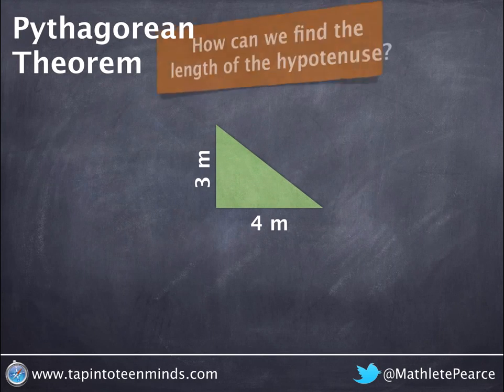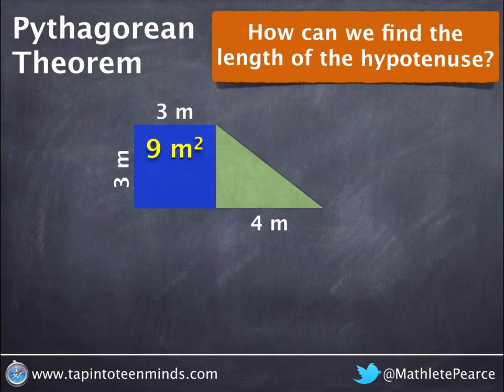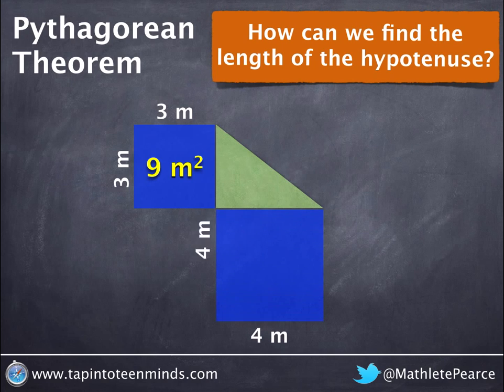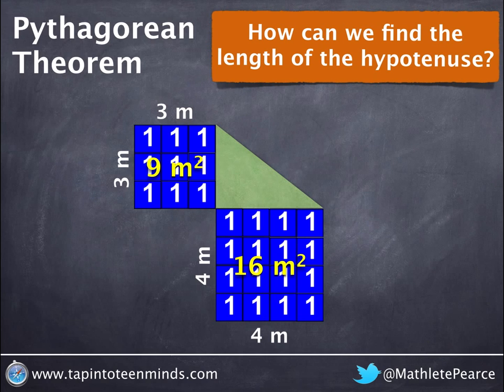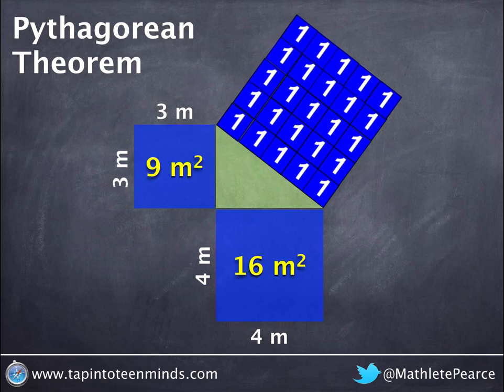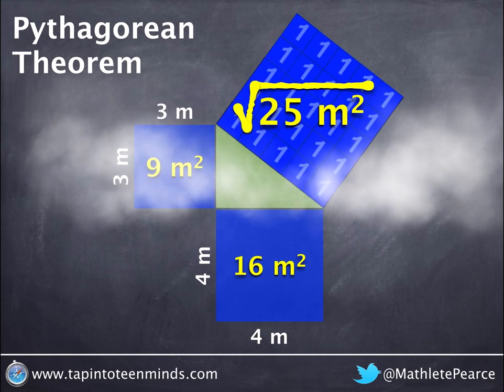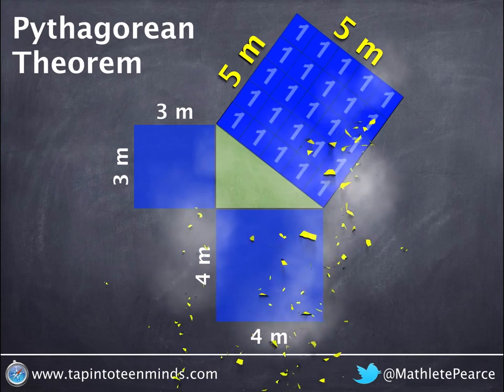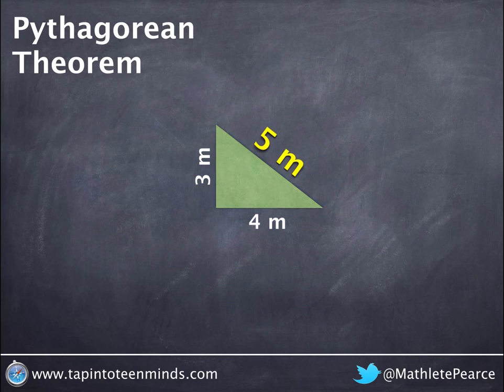Using Pythagorean Theorem to Find Length of Hypotenuse | Visual Proof Example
In this video, learn how to find the length of the hypotenuse of a right-angle triangle using the Pythagorean Theorem visually.  The video demonstrates how we can prove that squaring the two smaller sides (legs) of a right-angle triangle add to the square of the third side (hypotenuse) by using unit algebra tiles.

This example shows a 3-4-5 right-angle triangle and can be beneficial when introducing Pythagorean Theorem.  In my class, I use this video while students are trying to solve the Taco Cart 3 Act Math Task by Dan Meyer.